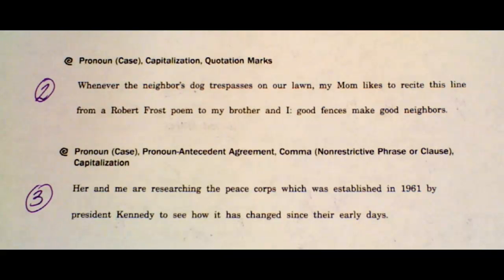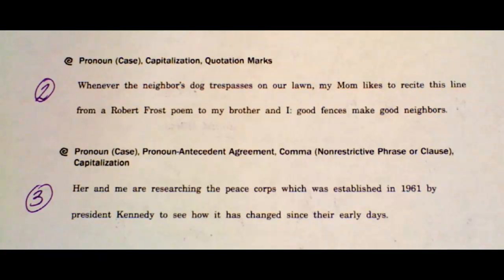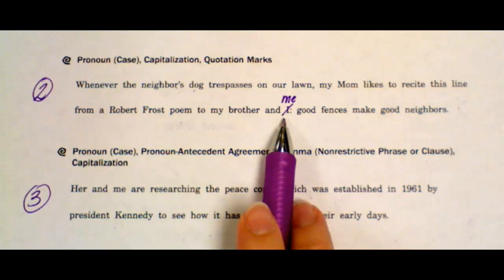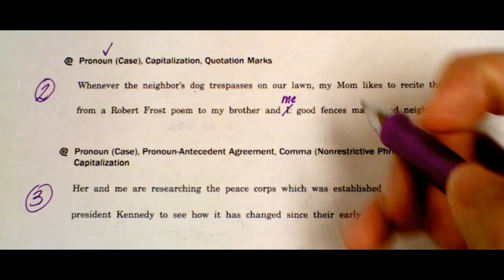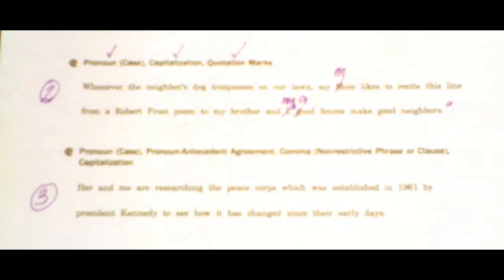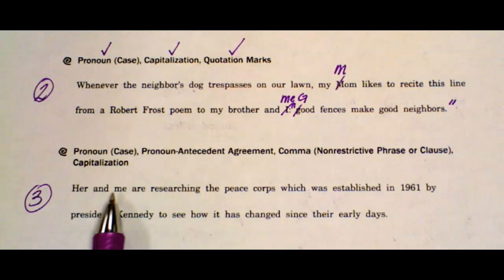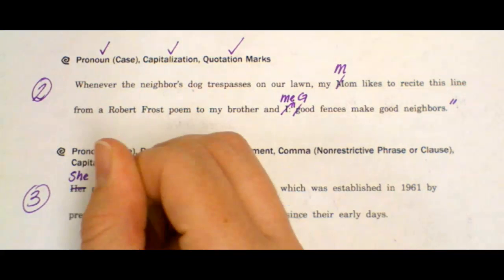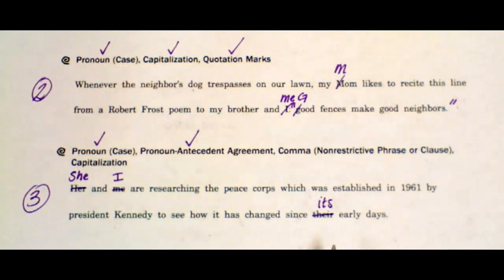PLHS Set 8: Sentence 2 & 3